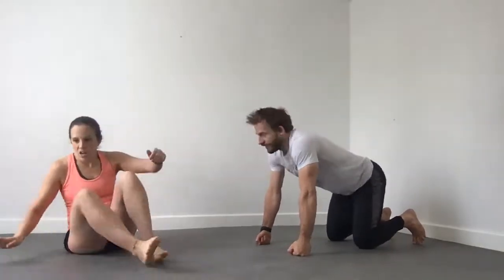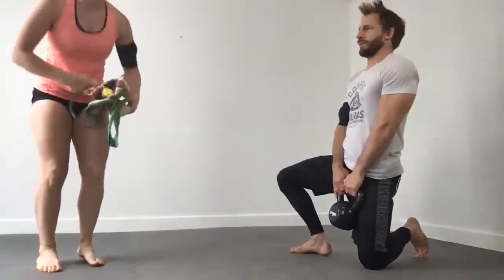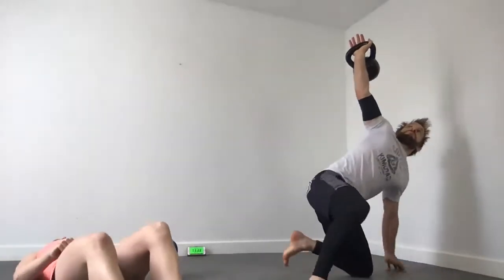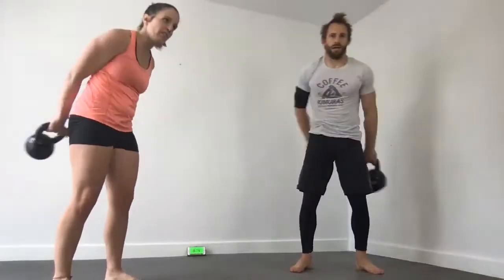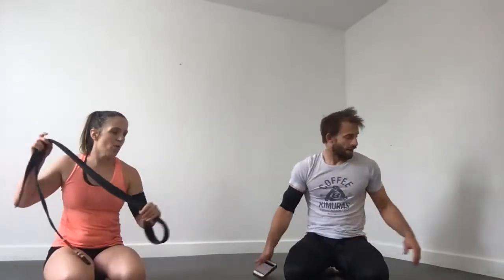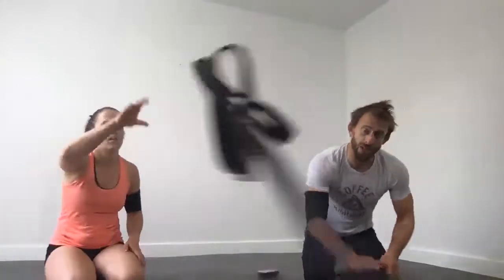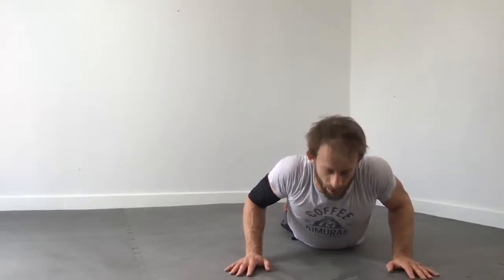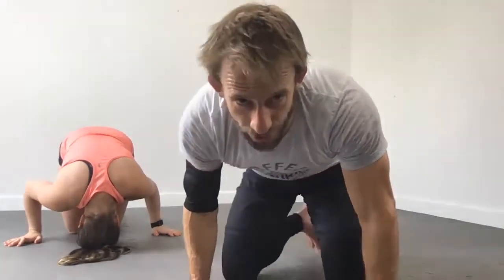BJJ WOD #50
Round #1:
15 Minute AMRAP

10x KB / Bag Swings
5x Weighted Turkish Get Ups (per side)
5x Weighted Round The Worlds (per side)
10x Overhead Squat (weighted if possible)

Round #2:
5 Minute AMRAP

40x Mountain Climbers
40x High Knees
20x Jump Turn